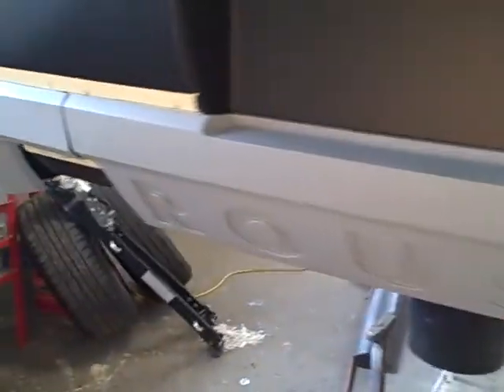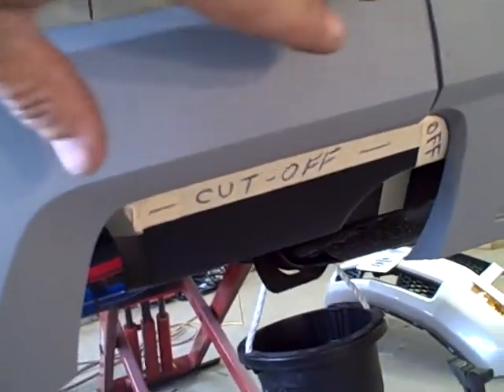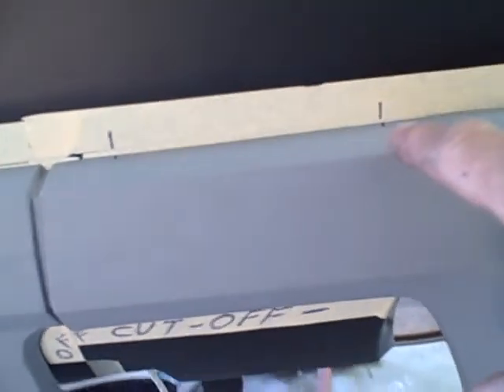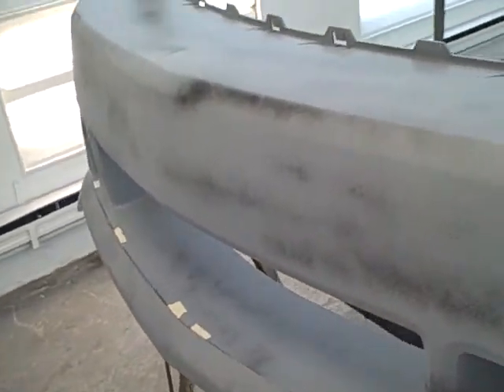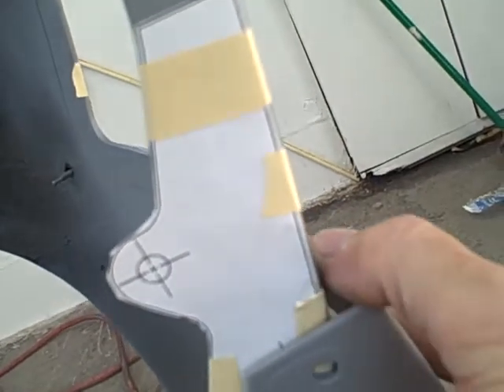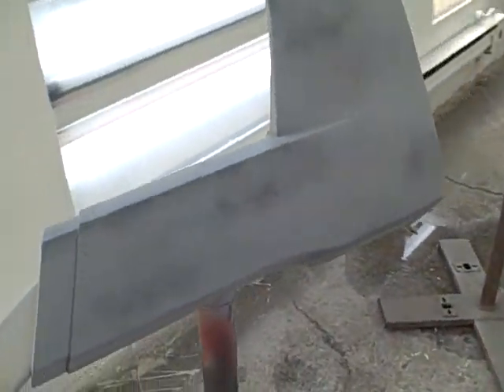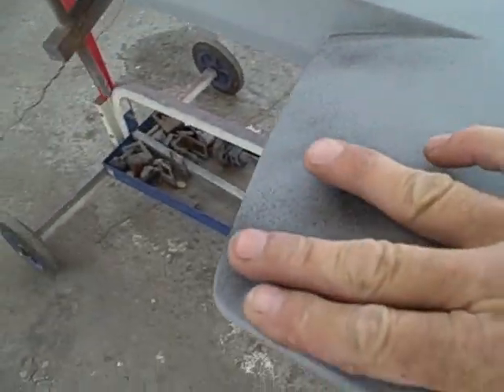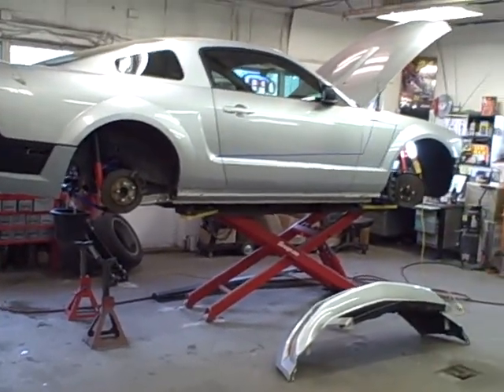ROUSH BodyKit on 2007 V6 atDeanStreetMachines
Part'2 of 2007'V6 Mustang Fit ROUSH Body kit to Rear Bumper, May'5-2011